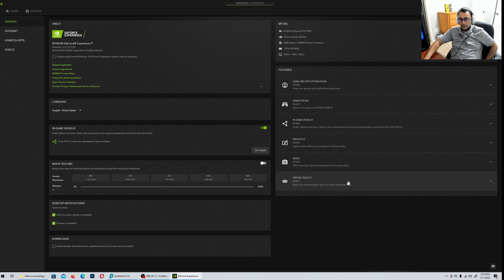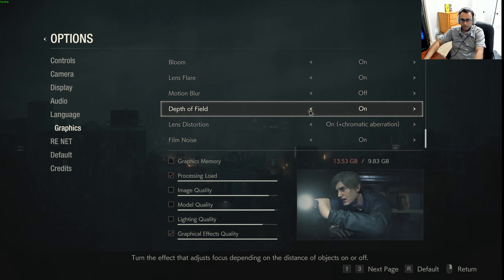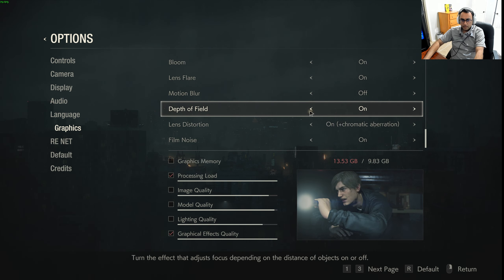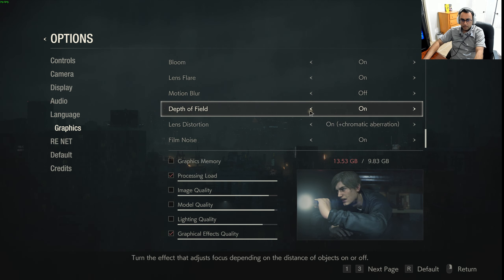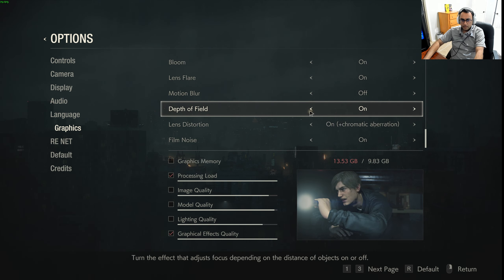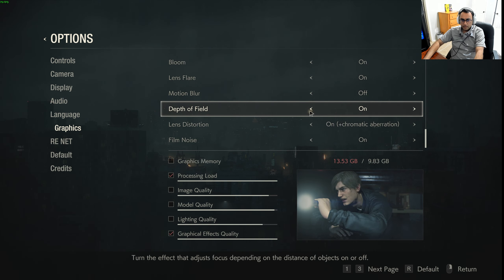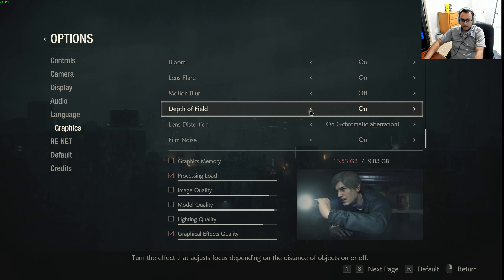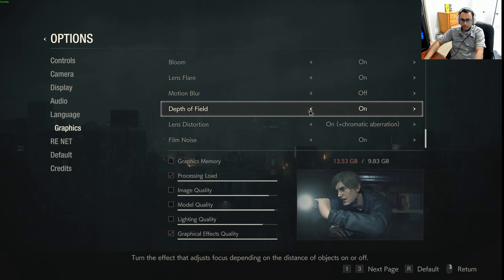Resident Evil 2 PC RTX 3080 and Ryzen 5800x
This is a quick 10 minute video of Resident Evil 2 recorded using OBS with highest video quality.